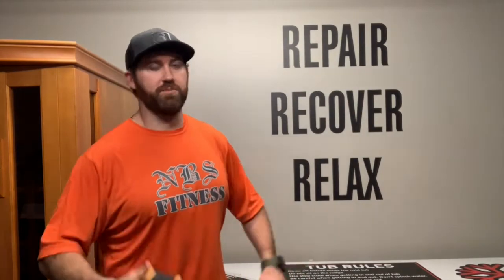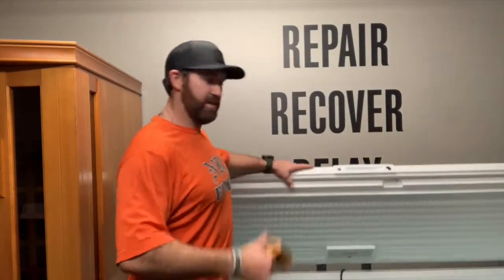How to use the ice bath